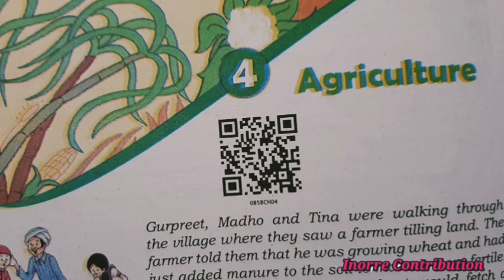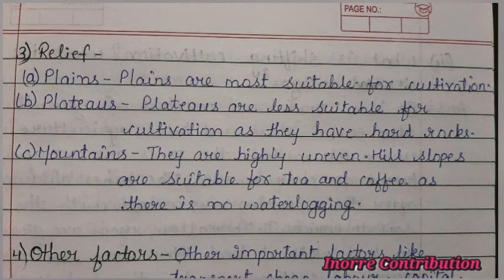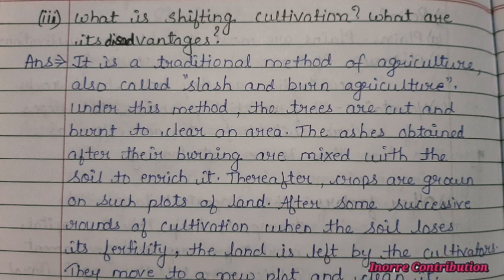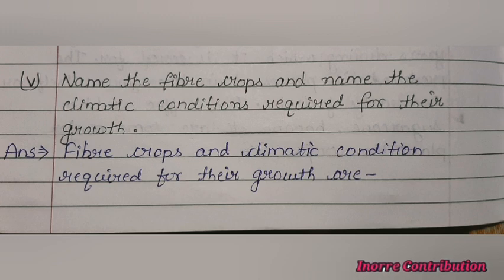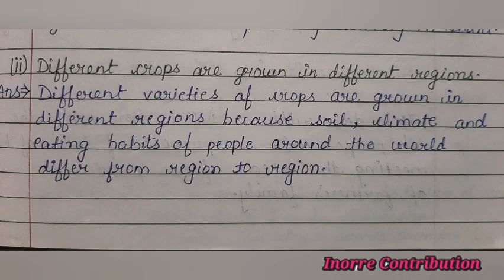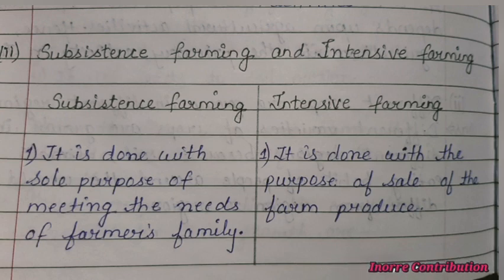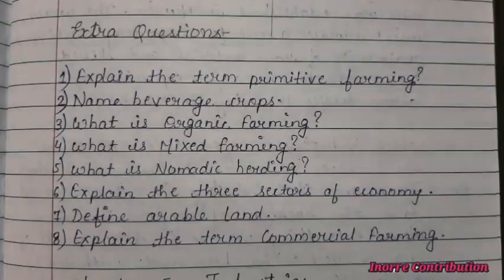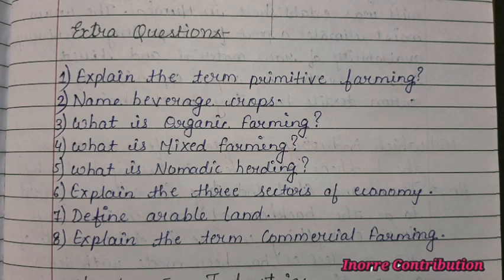Ch-4 Agriculture Class8 CG-SCERT || Geography || Question Answer | Complete Exercise Solution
Ch-4 Agriculture Class8 || Social Science- Geography || Question Answer | Complete Exercise Solution
CG SCERT BOOK

CHAPTERS
00:06 What is Agriculture?
00:31 Name the factors Influencing Agriculture.
01:49 What is shifting cultivation? What are its disadvantages.
02:54 What is plantation Agriculture?
03:25 Name the Fibre crops and name the climatic conditions required for their growth?
04:00 Tick the correct answer
04:21 In India Agriculture is a primary activity. Give reason
04:45 Different crops are grown in different regions. Give reason
05:02 Difference between primary activities and tertiary activities
05:44 Difference between Subsistence Farming and Intensive Farming
06:15 Cross words puzzle
07:55 Extra questions